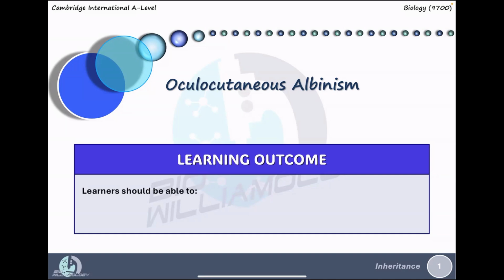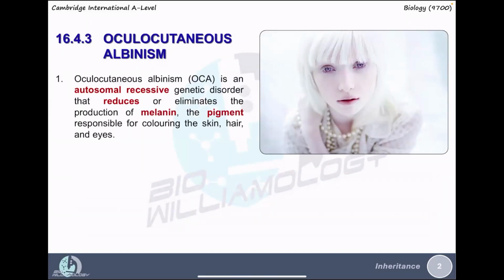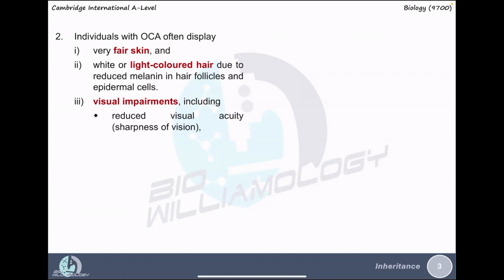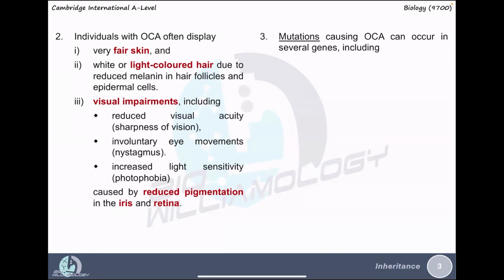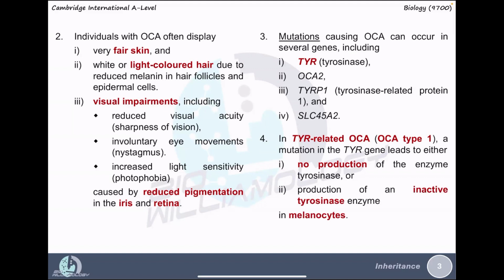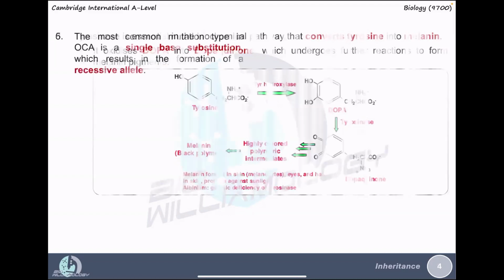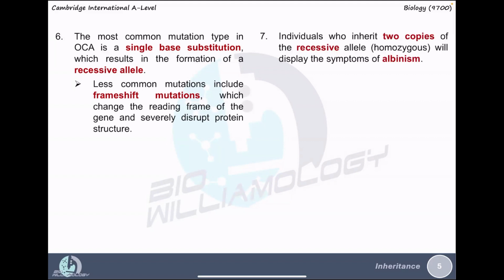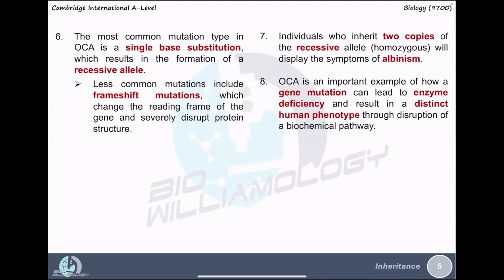Lecture Series 16.4.3: Oculocutaneous Albinism | Dr. William